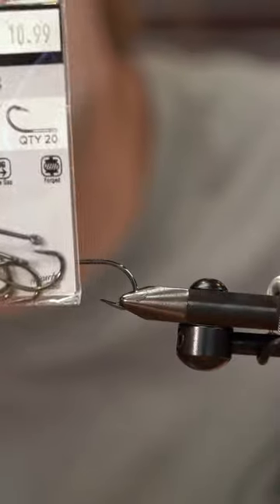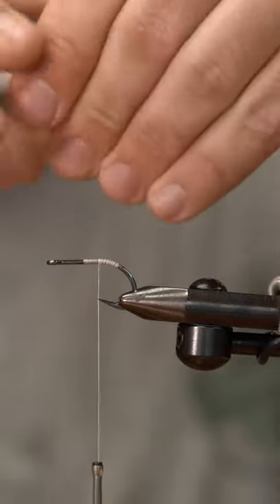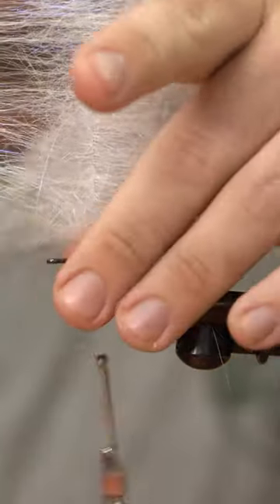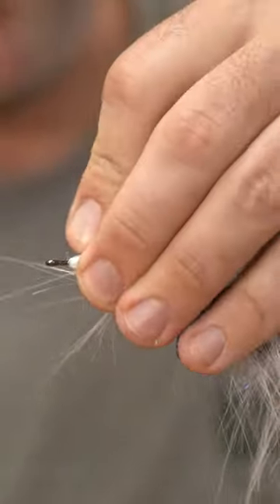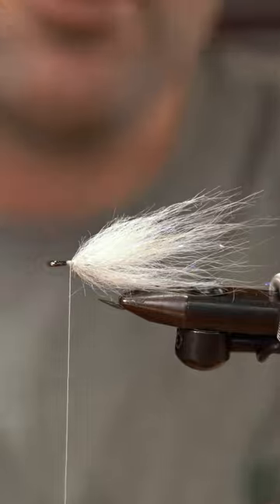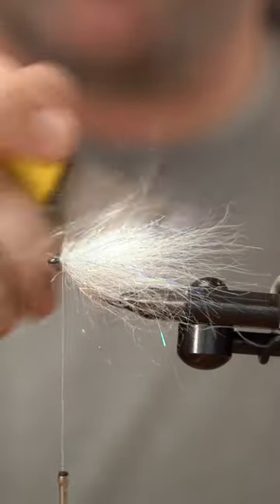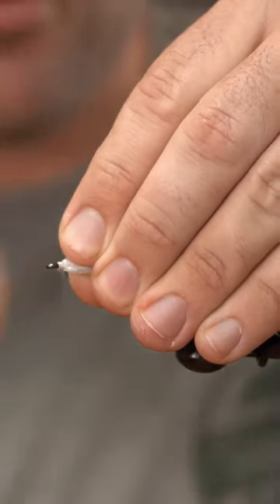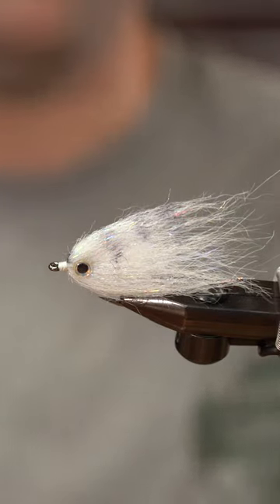Fly Tying Tutorial | Crafty Baitfish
Fly Tying tutorial for the crafty baitfish fly